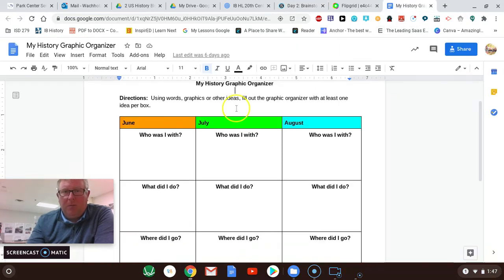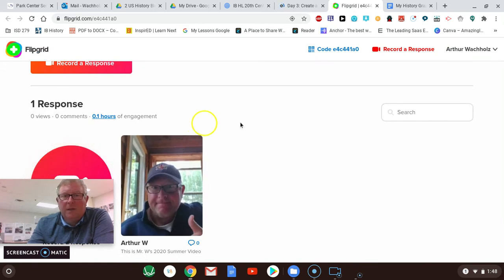My Personal History Intro